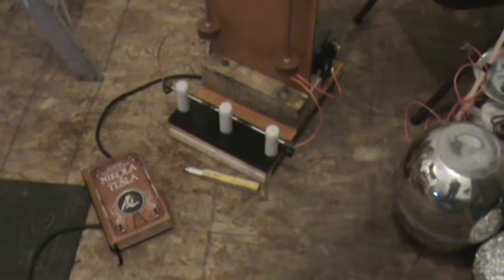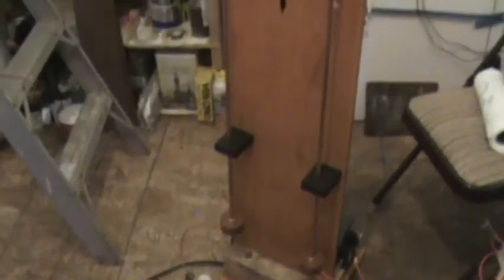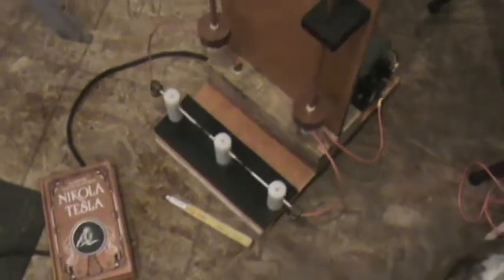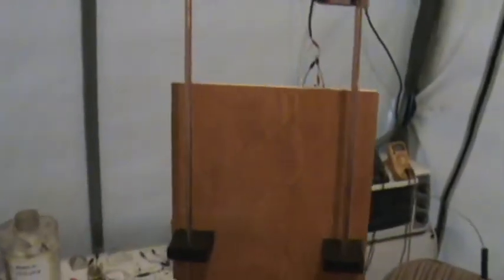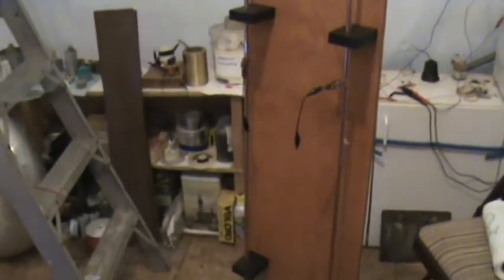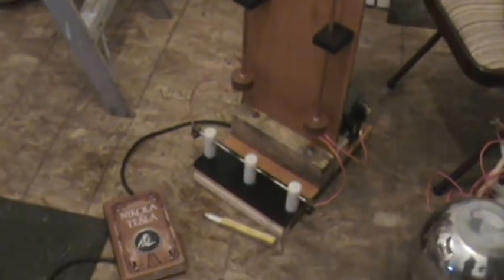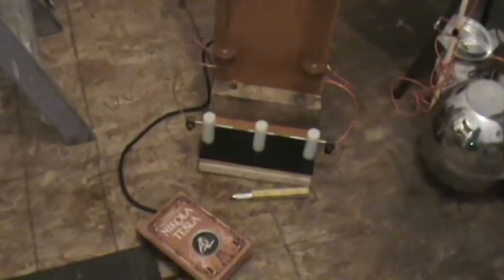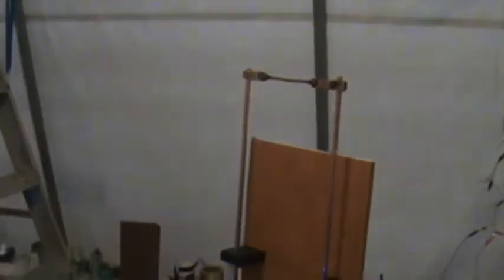TESLA'S HAIR PIN CIRCUIT Part 1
Replicating & experimenting with Nikola Tesla's Hair Pin Circuit, scalar/Longitudinal waves, Non-Hertzian wave, safe electricity.
This video changes the way we think about electricity.
When Tesla discovered this technology, he said "I wish I never invented AC".